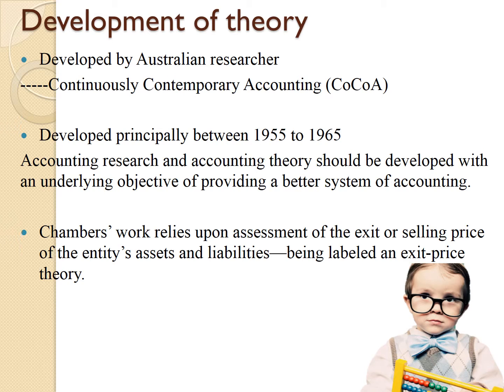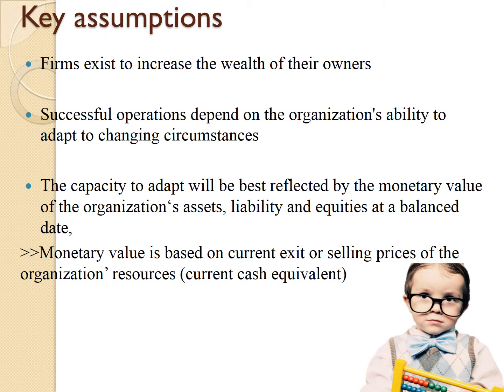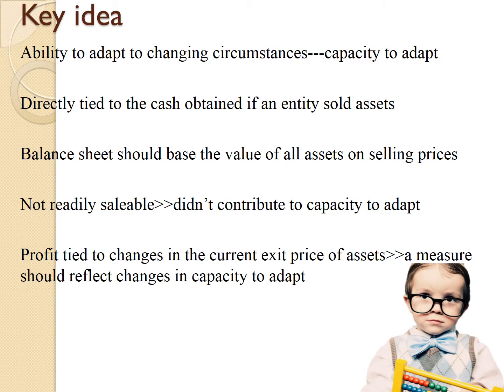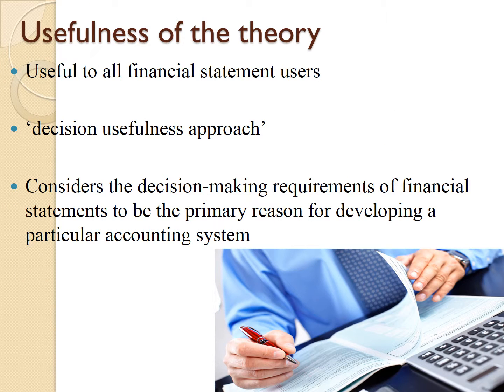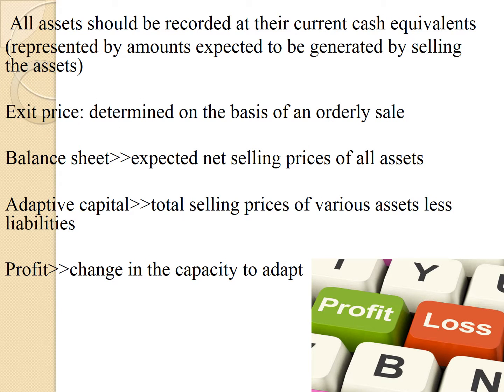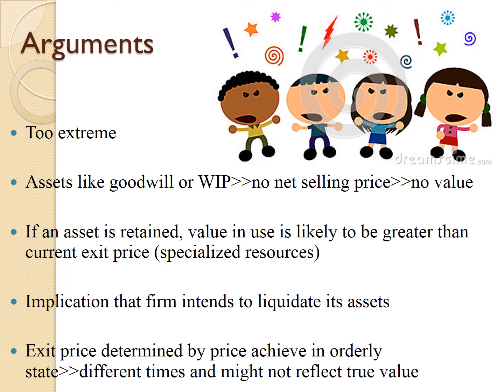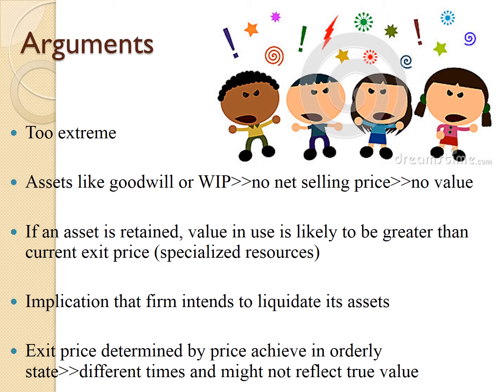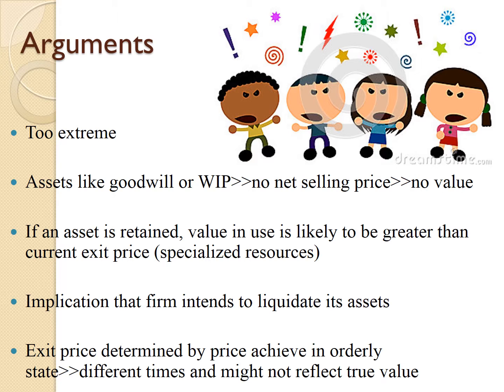701 presentation Ivy Wang